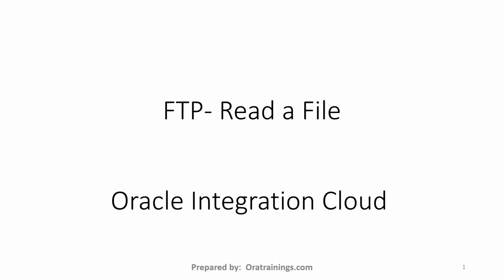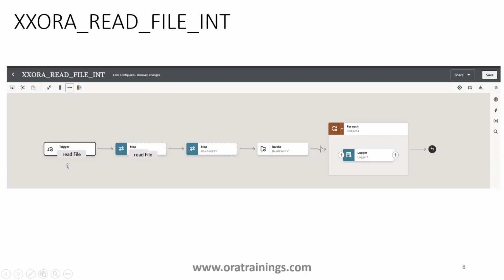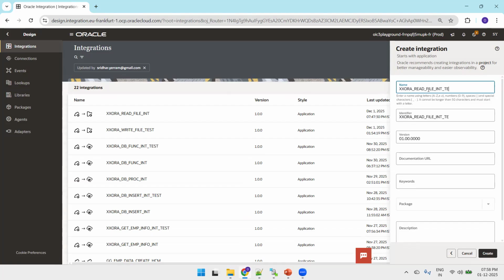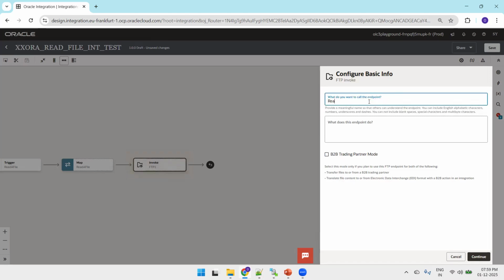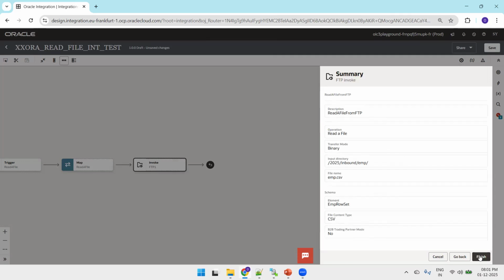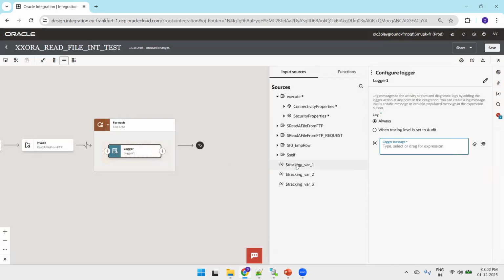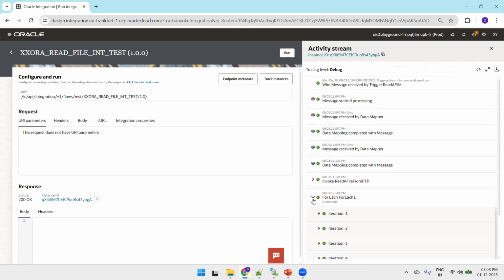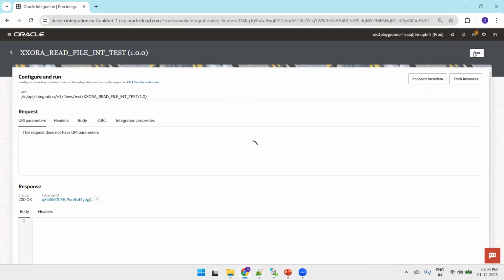09 FTP Read a File - in OIC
09 FTP Read a File - in OIC

In this video, we cover how to read a file from an FTP server using Oracle Integration Cloud (OIC).
You’ll learn:

✅ How to configure an FTP connection in OIC
✅ How to set up the FTP Adapter in an integration flow
✅ How to read files and process them in OIC

This tutorial is perfect for beginners and professionals working with OIC, Oracle Integration, or cloud-based integration solutions.